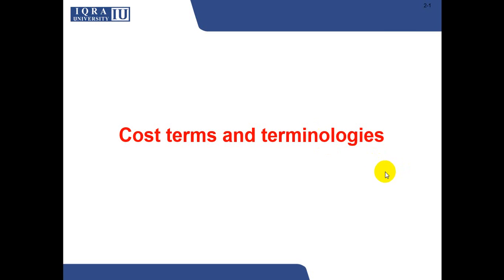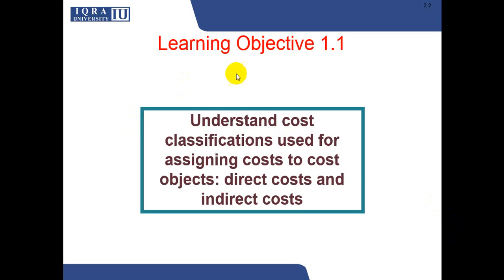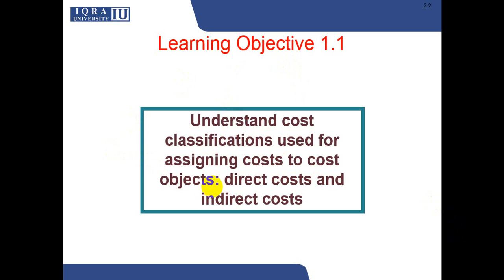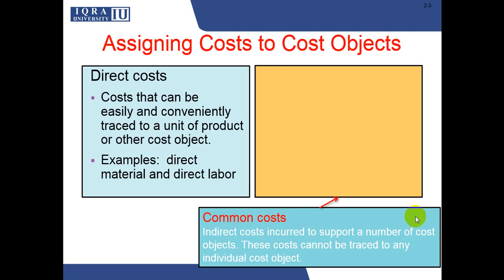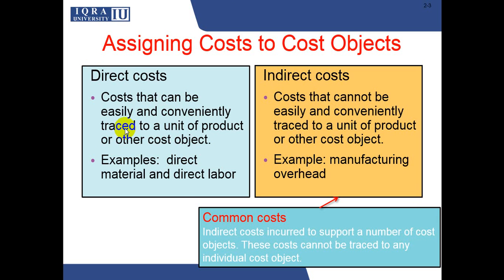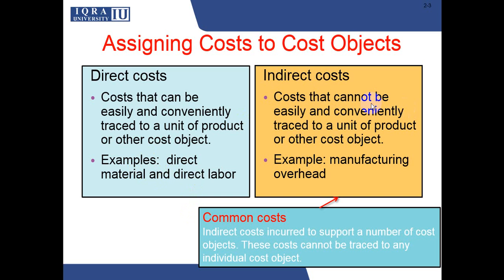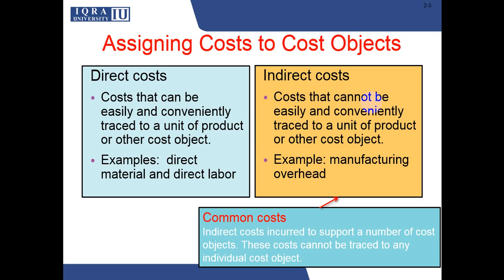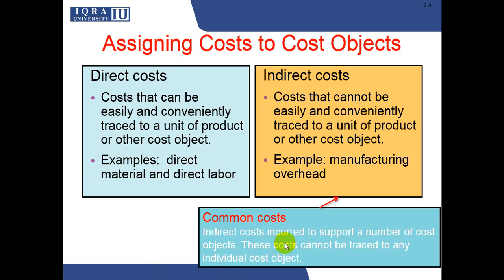Unit 1.1 Direct & Indirect Cost